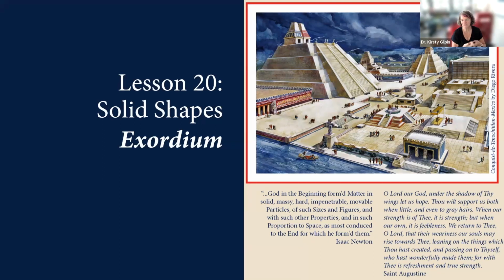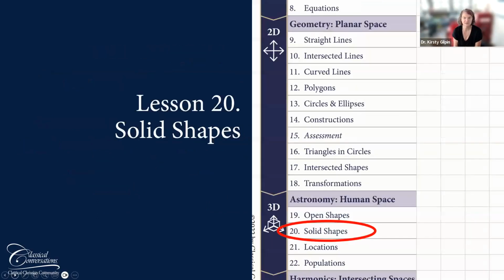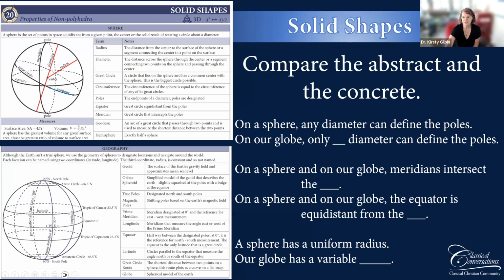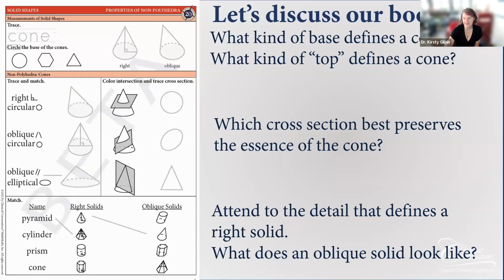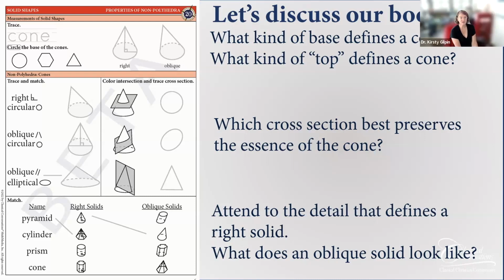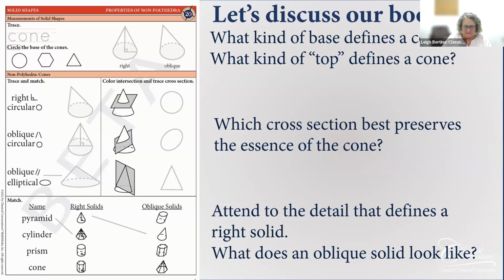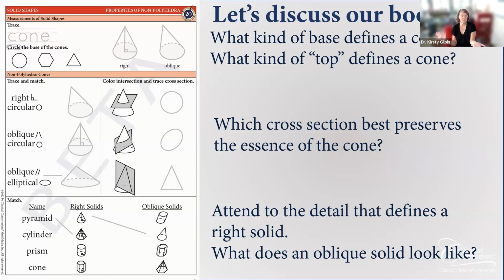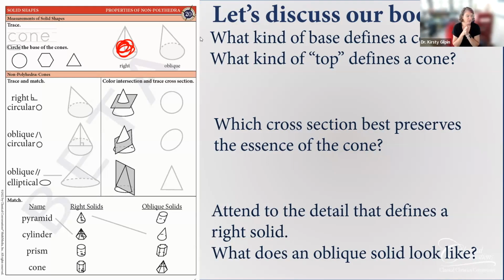The Math Map | Solid Shapes | Lesson 20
Join us as we discuss solid shapes!